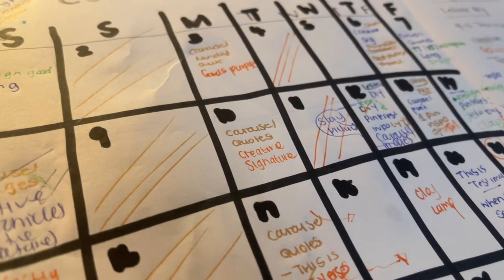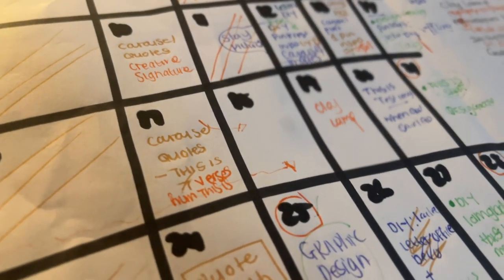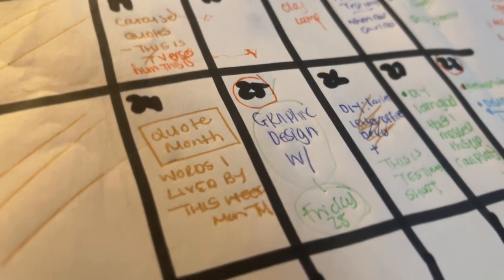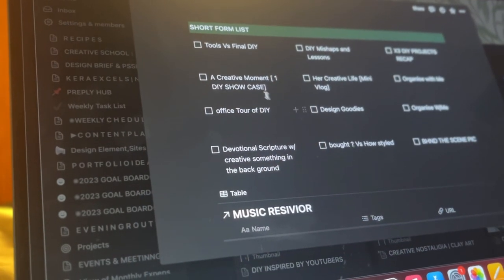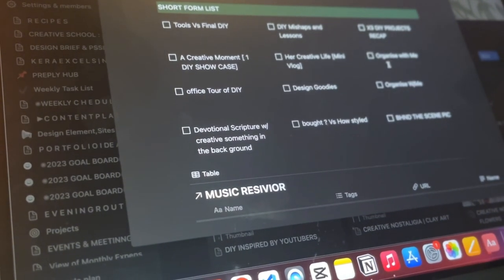YOUTUBE HACKS for small youtubers l Create Content Quicker : YouTube Challenge Day 03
Hey Fam🤍

We’re on [ DAY 03 ] for the 1000dollarsyoutubechallenge and I'm really enjoying it. To be honest it does get a little challenging to shoot edit & post on the SAME DAY but we pressing forward ✨

So in this video I share some of the ways that have helped me to make my content creation process on YouTube easier and stressless.

Try these methods out & let me know what you think

0:00 - Intro
0:38 - Content Calendar
1:59 - Batch Creating
3:13 - Write Notes
3:53 - Take time to Ideate
4:50 - Work With Deadlines
5:15 - Creating Content In Series

Be a Subbie 🤗